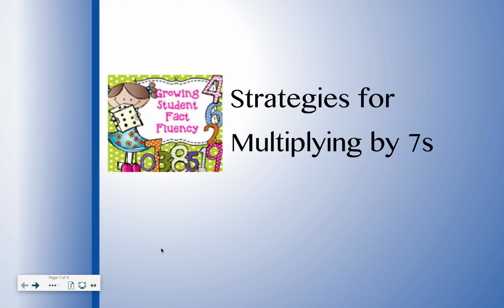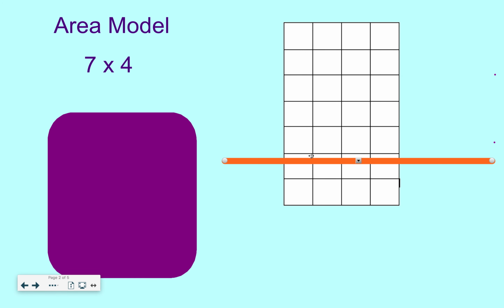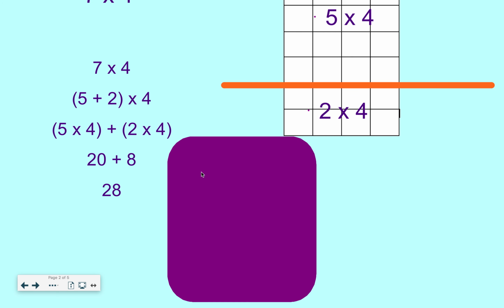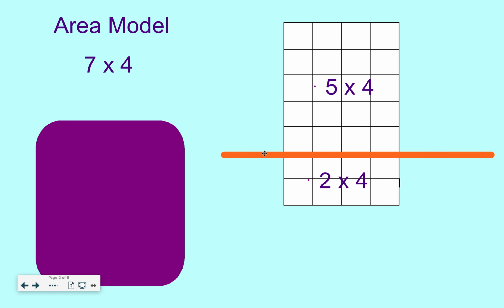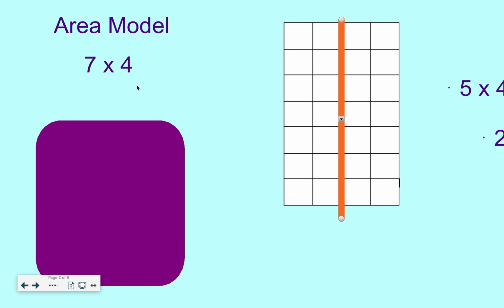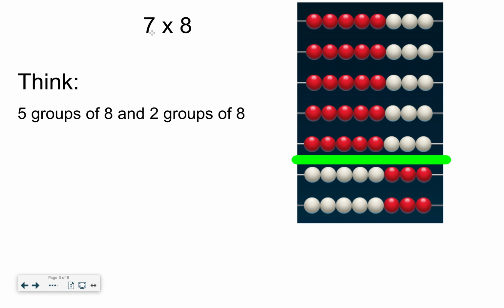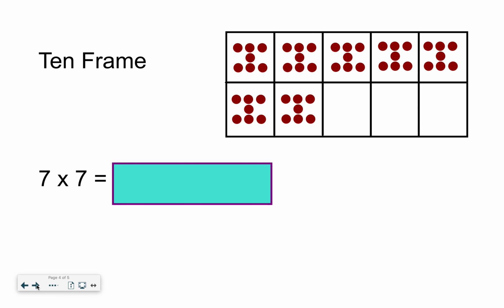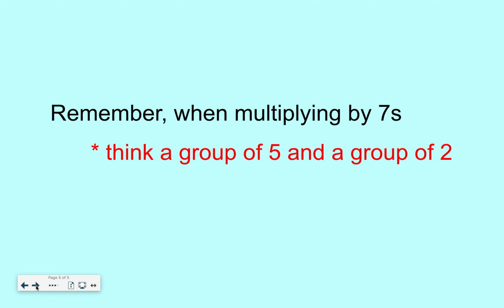Multiply by 7s